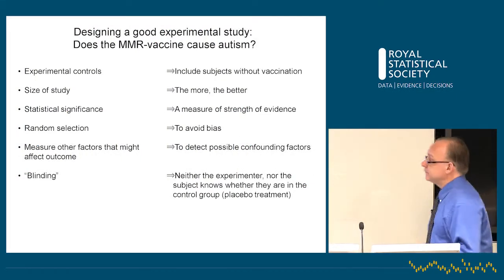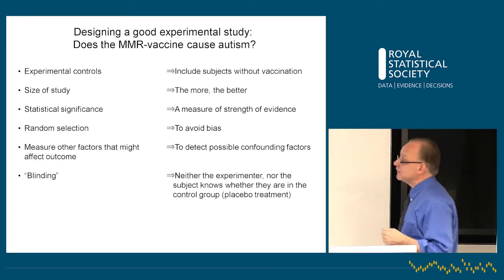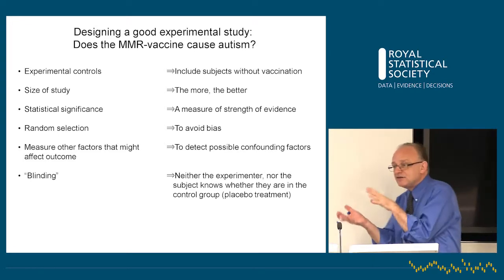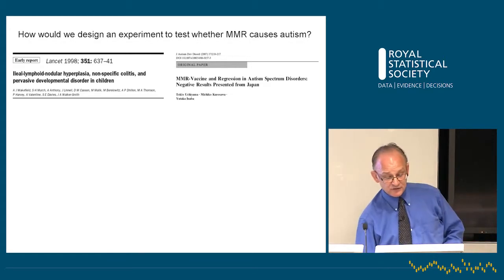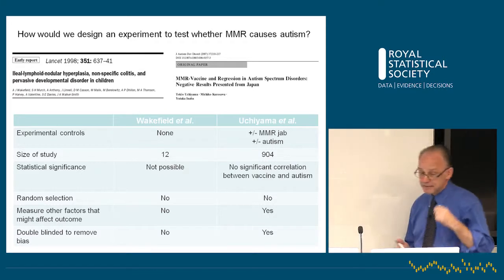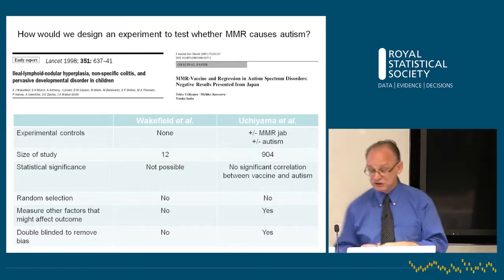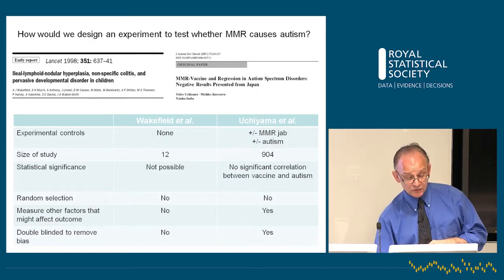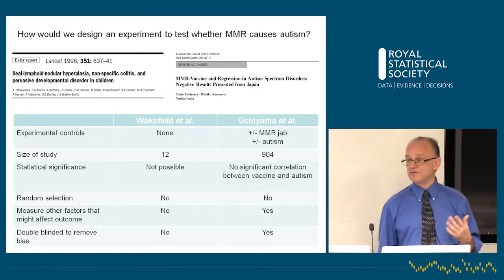Case Study: Designing a Good Experimental Study - Does the MMR Vaccine Cause Autism?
Trainer: Robert Matthews, Aston University, BBC Focus columnist
Filmed at Science and statistics for journalists course organised with the NCTJ on 13 November 2014 at Bloomberg in London